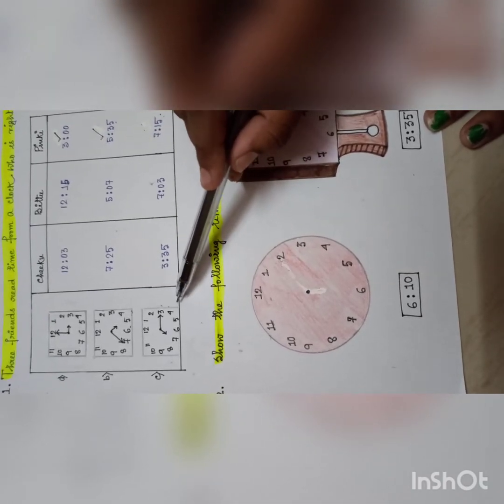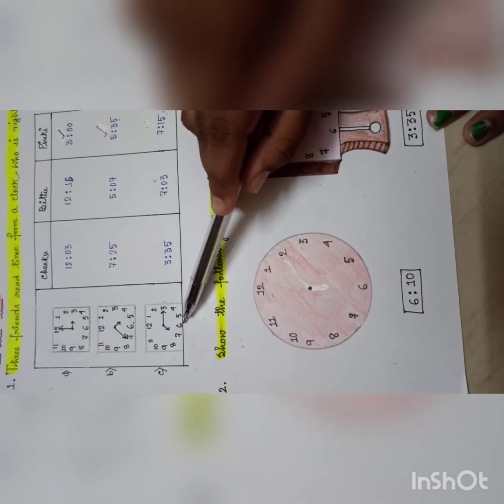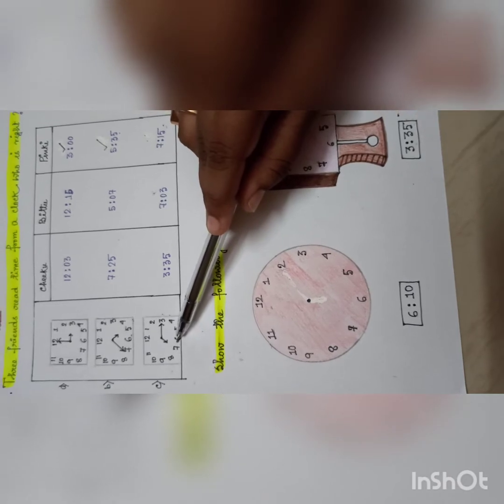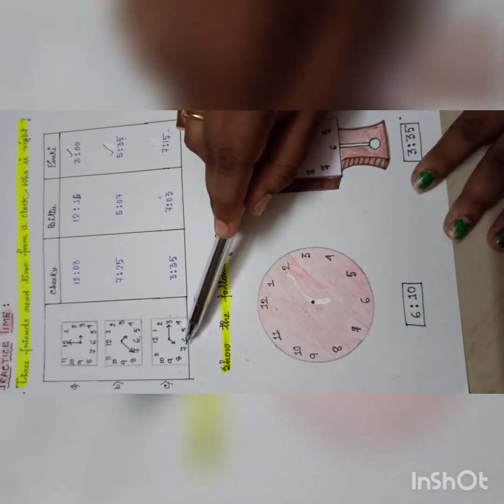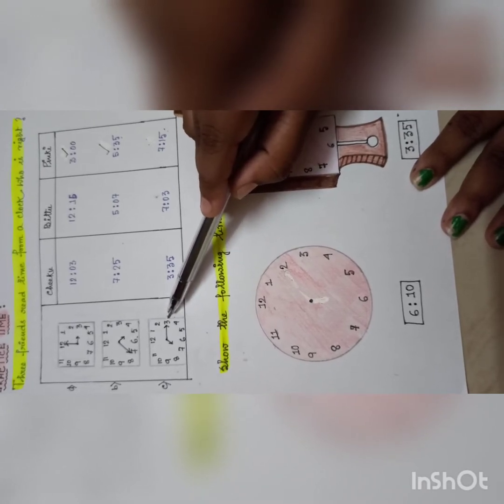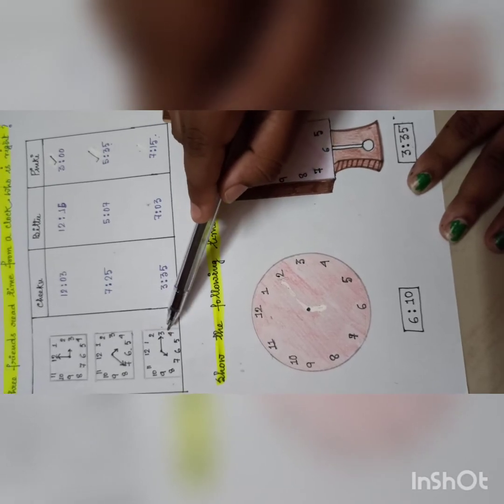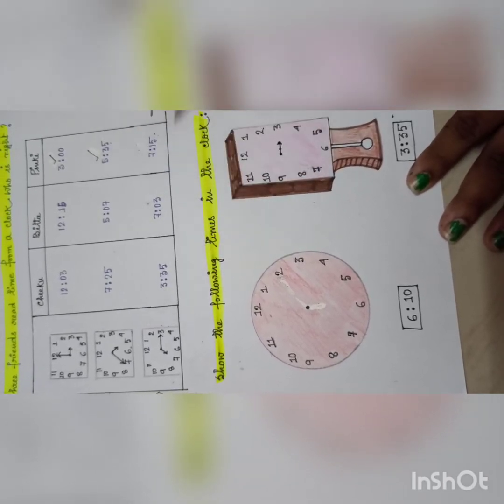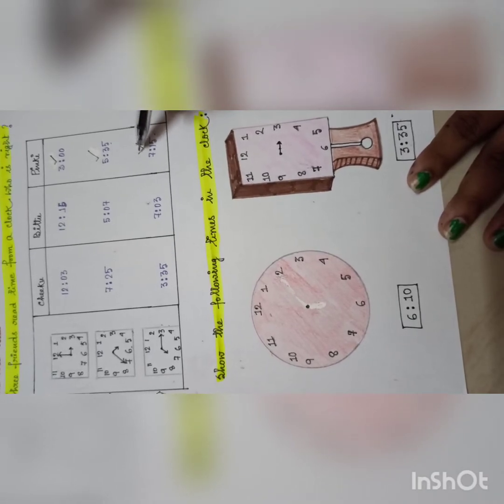Mathematics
Practice time solve of ncert chapter 4 class 4